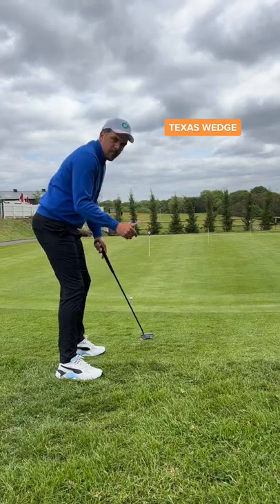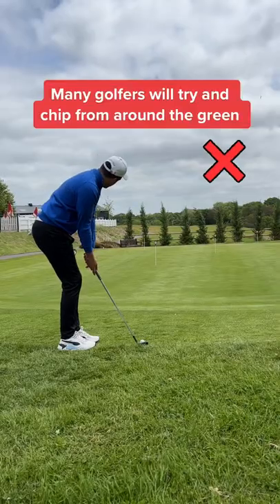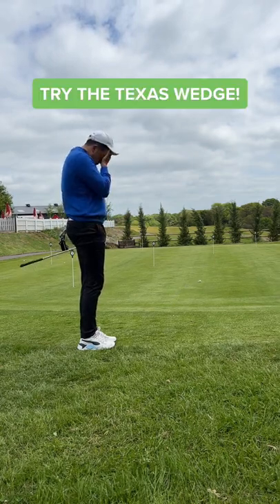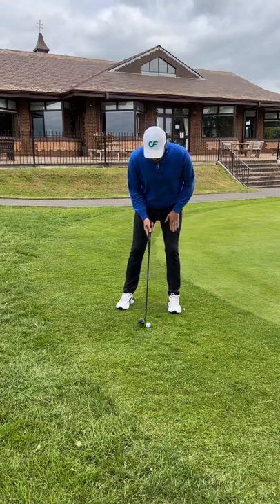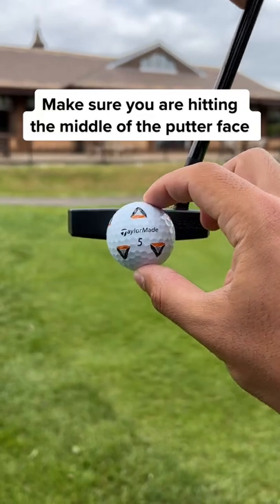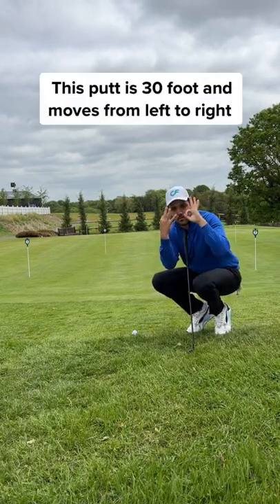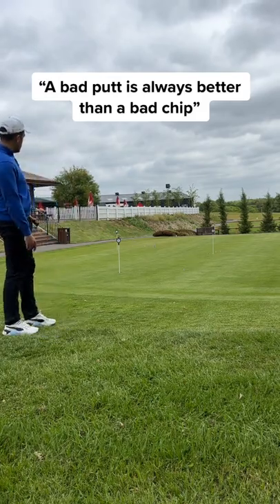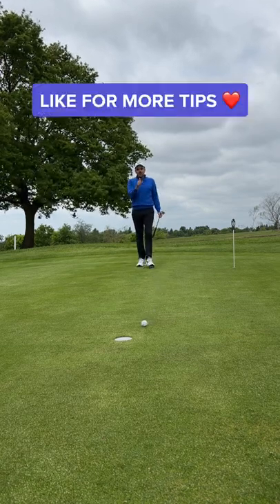The BEST and SAFEST Shot In Golf | THE TEXAS WEDGE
This is one of the BEST and SAFEST shots in golf. Over 70% of my followers didn't know how to play the TEXAS WEDGE. 'Hit and Hope' they called it.

Heres the secret to perfectly play the famous 'Texas Wedge'.
I know it's not the most impressive golf shot... BUT IT WORKS. And it will definitely help you to lower your score and reduce your handicap.

GUYS WHAT'S NEXT?! 🙌